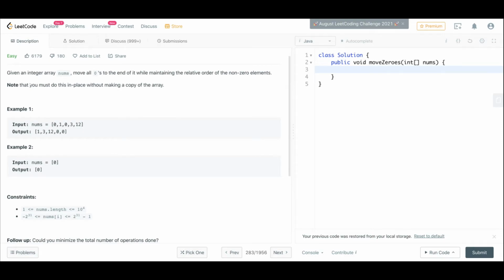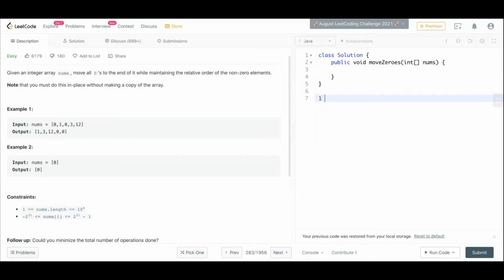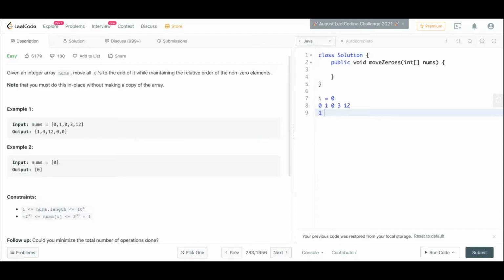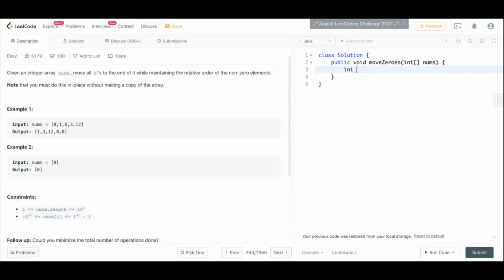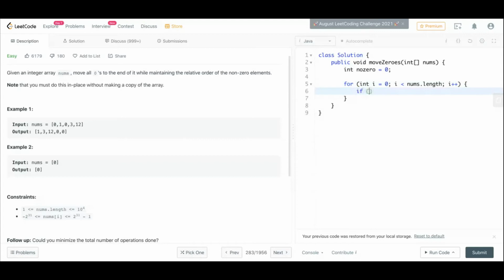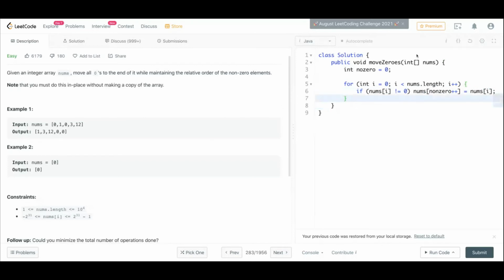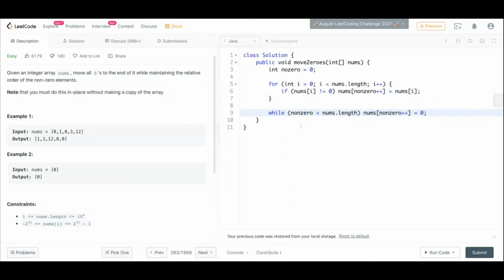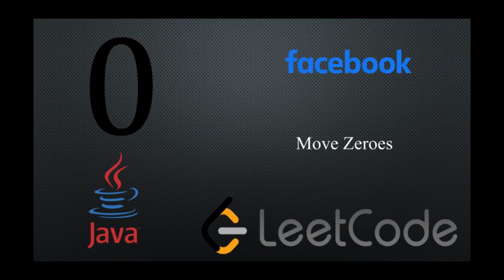MOVE ZEROES: FACEBOOK CODING INTERVIEW QUESTION - LEETCODE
This is one of the easy and commonly asked interview questions by companies like Facebook, Bloomberg according to LeetCode! If you give me 5 minutes you'll thank me if this appears during your Facebook interview!

MUSIC
Leave Em Cold by @lau_mcgill